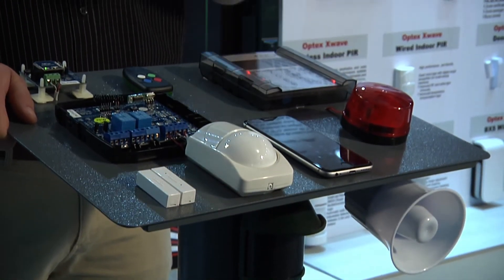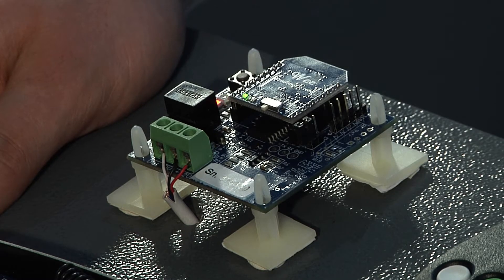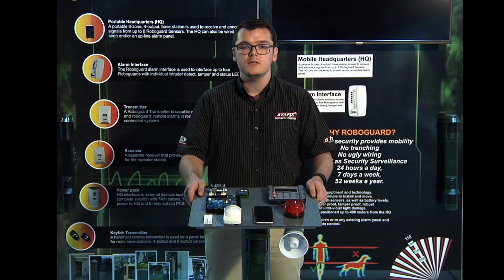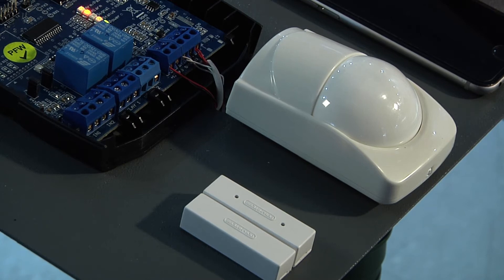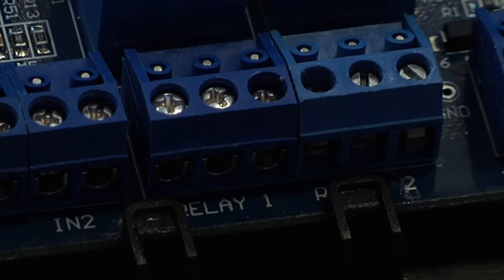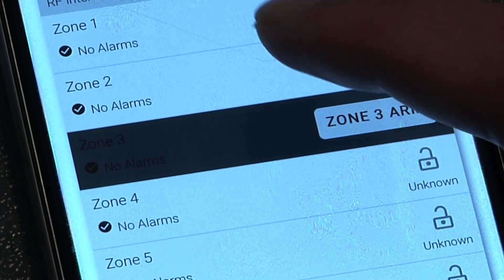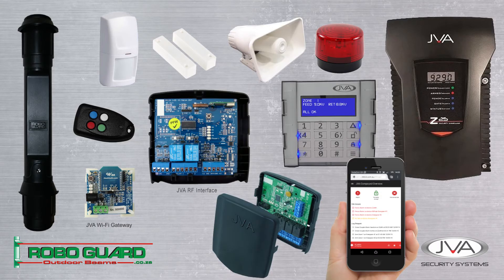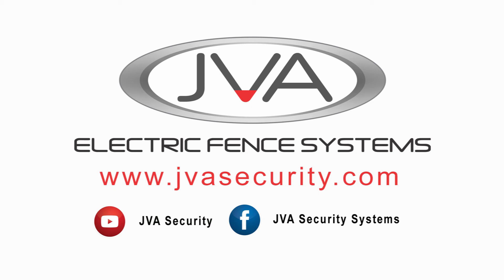JVA RF Interface - Overview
The JVA Radio Frequency Interface (RFI) is designed to allow 433MHz RF security devices such as door sensors, indoor PIR’s and outdoor PIR’s to be controlled and monitored. The RFI Link can also be paired with a RF remote control for easy arming and disarming.